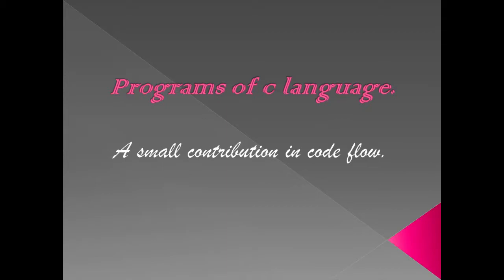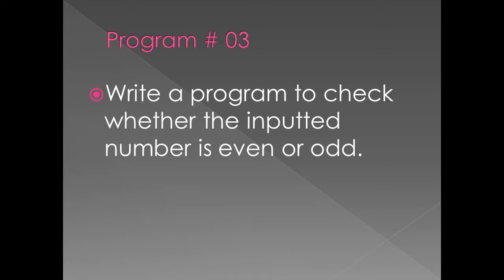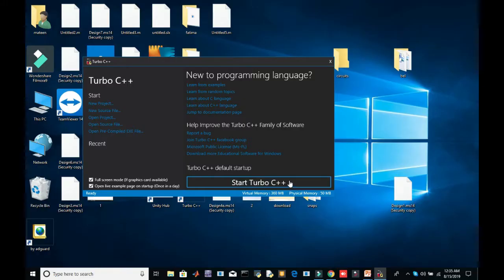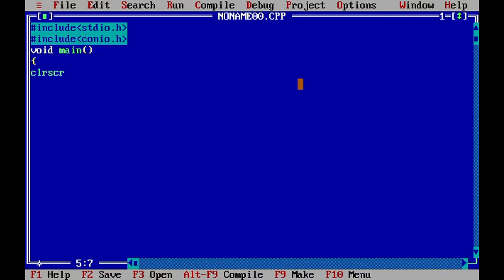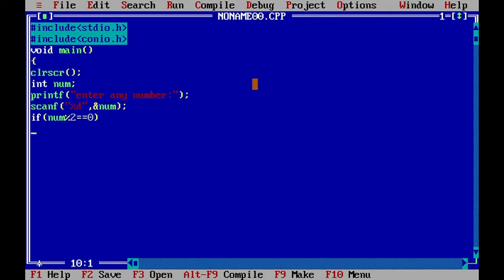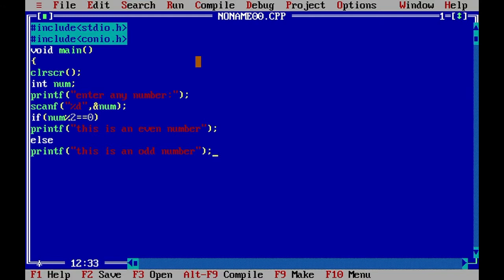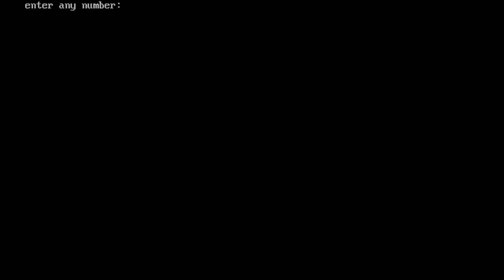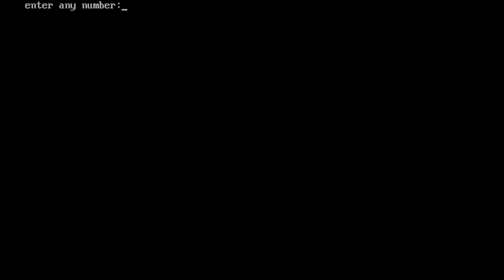C programs - how to check whether the inputted number is even or odd | CS KNOCKS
My self Mahanoor, I m your C programming instructor & welcome back to our channel CS KNOCKS. this is the new playlist of c programs and it is our program to check whether the inputterd number is even or odd
Thanks,

you can also contact via email